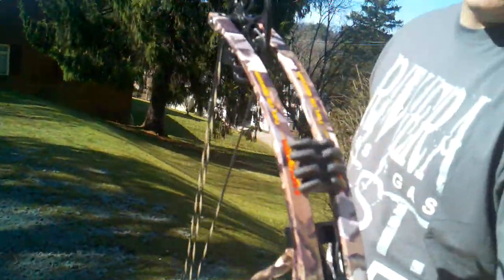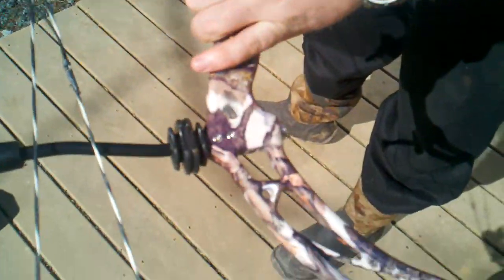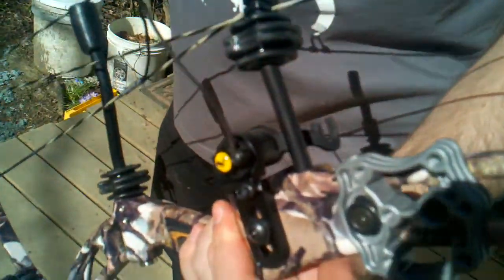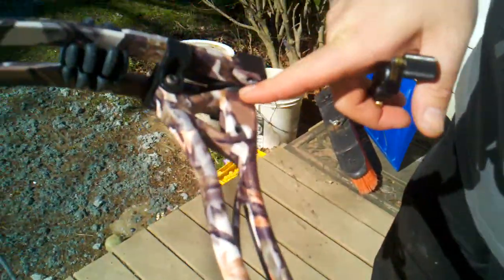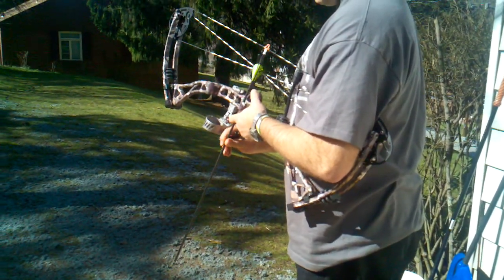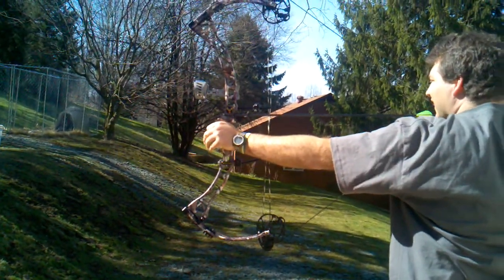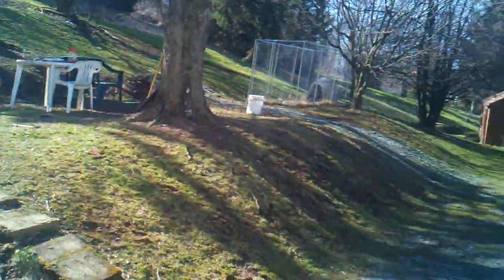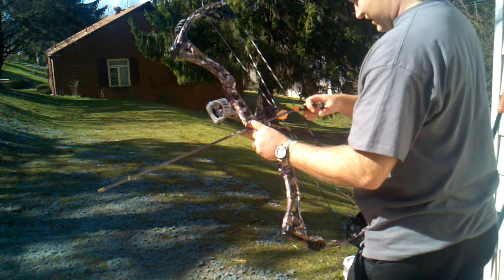Obsession Archery Addiction